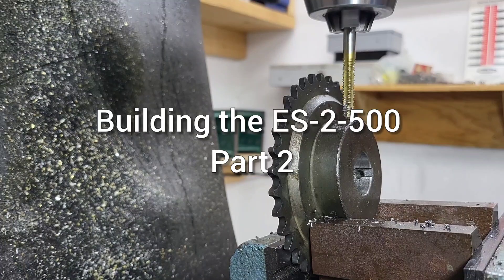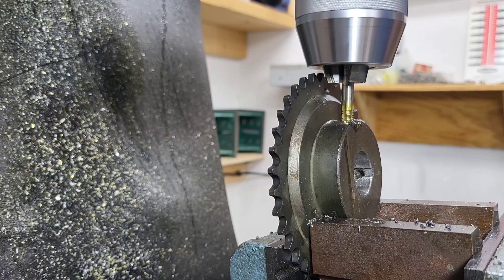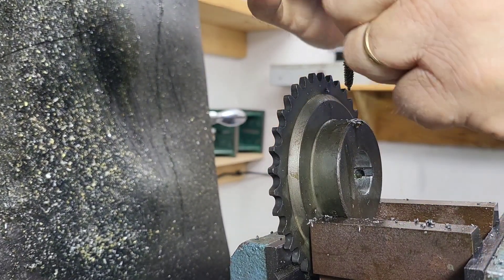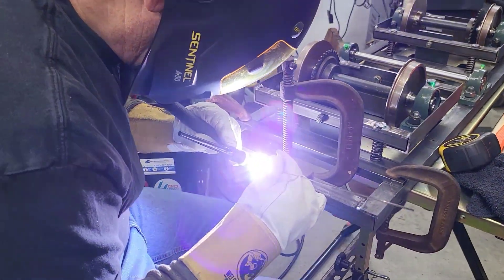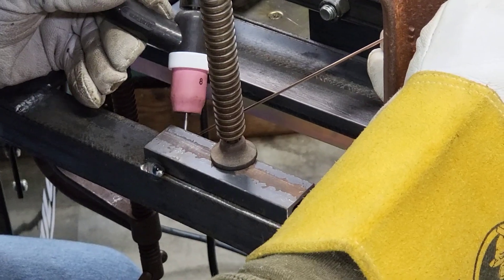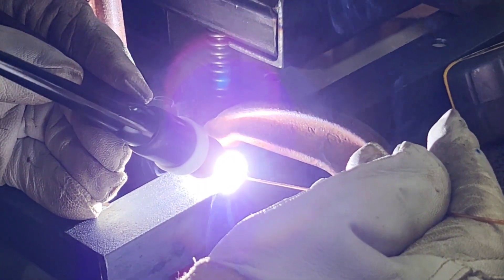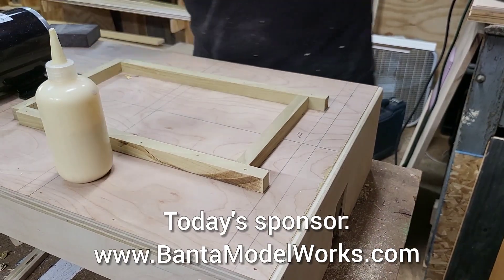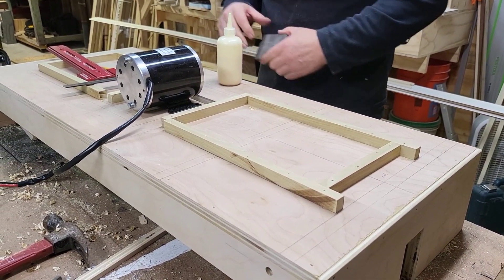Building the ES-2-500: part 2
Drilling and tapping sprocket set screw holes, welding coupler pocket supports and building battery boxes.